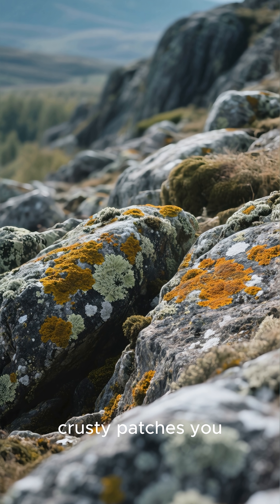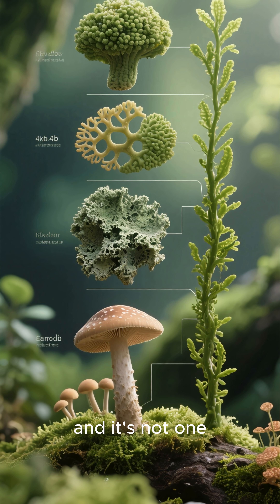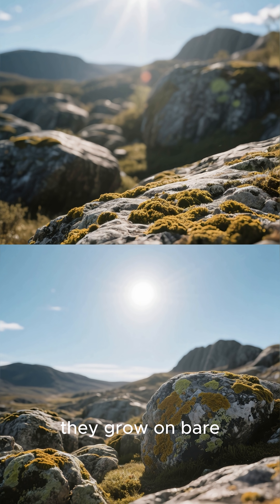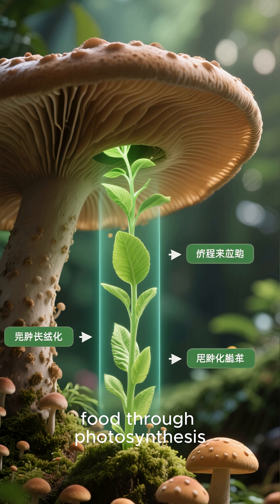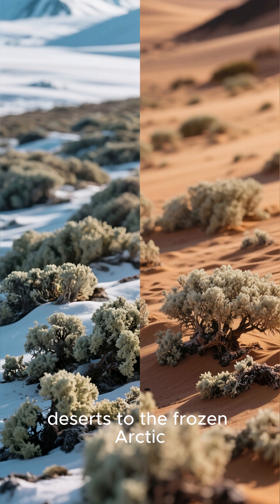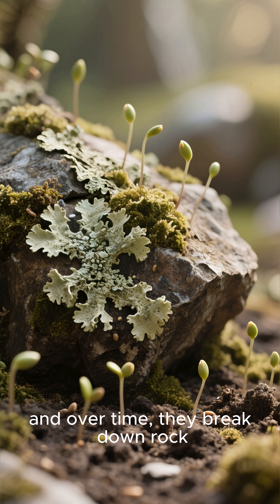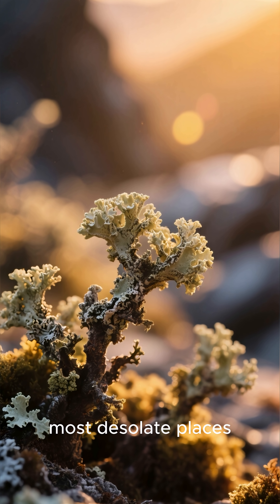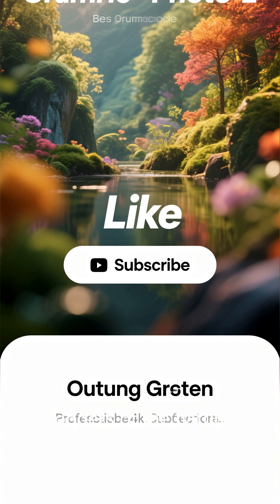Lichens – Life on the Edge 🌿❄️Lichens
Tiny, ancient survivors that paint the tundra rocks. 🌍